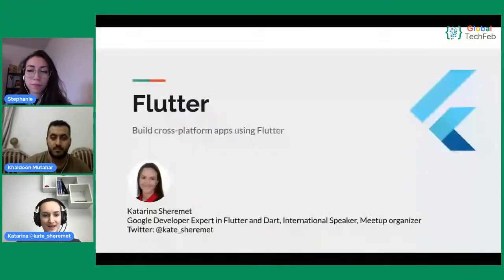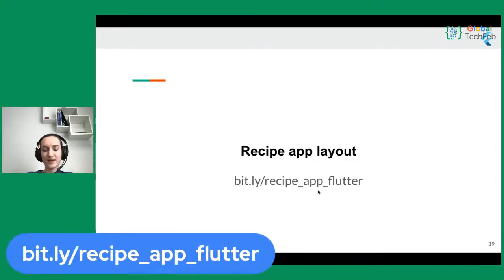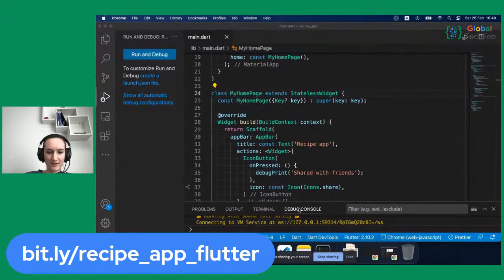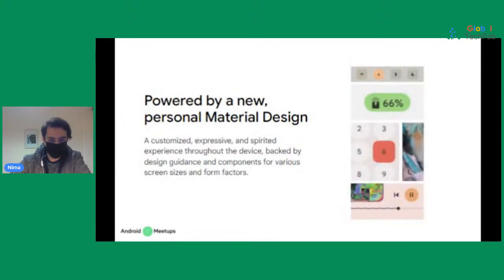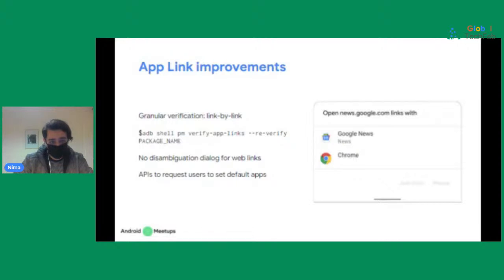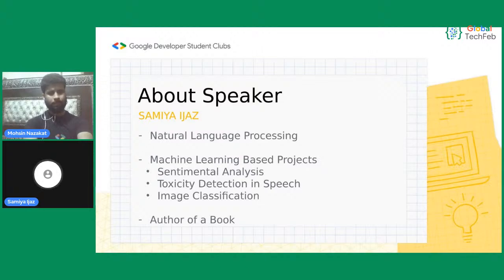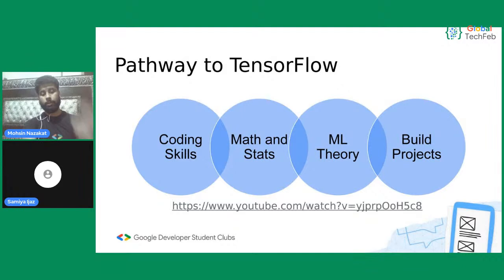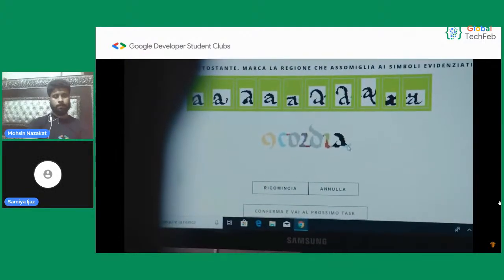Welcome GlobalTechFeb2022 - Day 2 | EMEA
In order to break the barrier between theory and practice, we decided to create an immersive 3-day event to provide tools for your developer self made bystudentsforstudents. With hands-on keynotes with Dev Experts from the community and very fun intervals, we will cover technologies such as: Flutter, Android, Tensorflow. Will be amazing